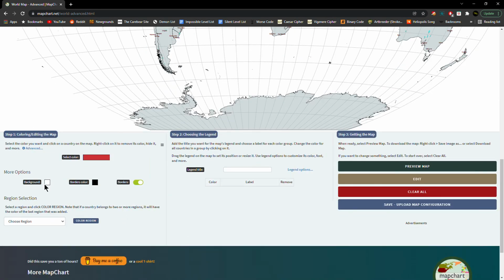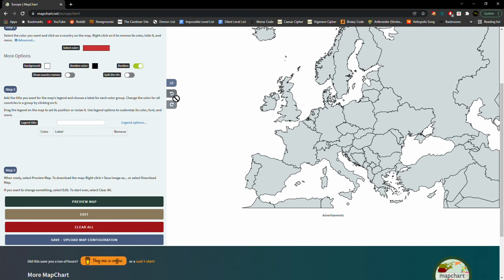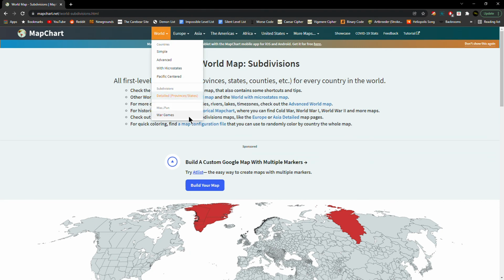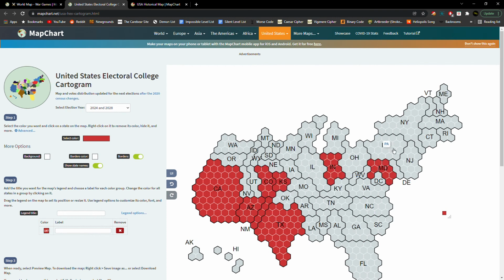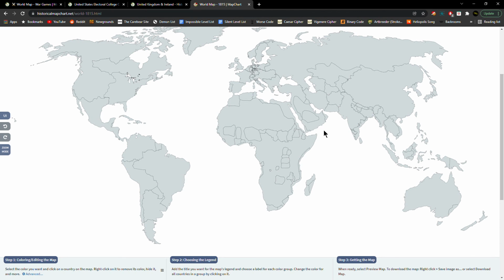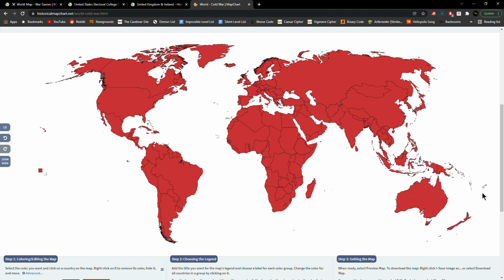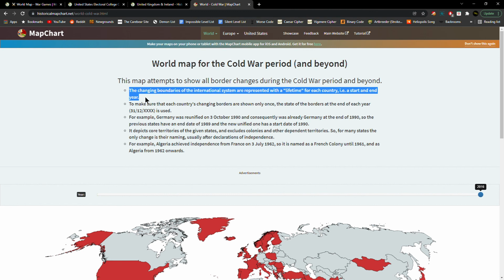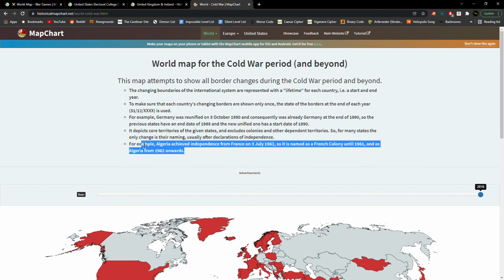revisiting mapchart.net after 2-3 years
so about 2-3 years ago i made a video on this website, saying how useful it is for the mapping community. so i wanted to go back and see how much has changed since last time with you guys lol.

And yes, I promised a TABS#2 this year, but let's see. I can't promise anymore that it's coming out, but there is that chance.

mapchart: mapchart.net
the cooler mapchart: historicalmapchart.net

huh? what do you mean it's almost 2022? WHATT(#0958 lol)